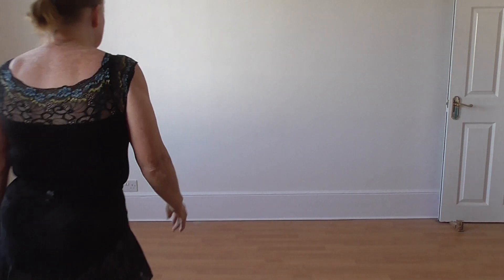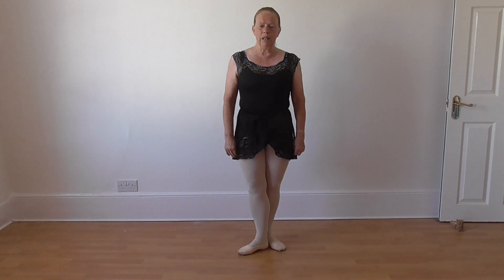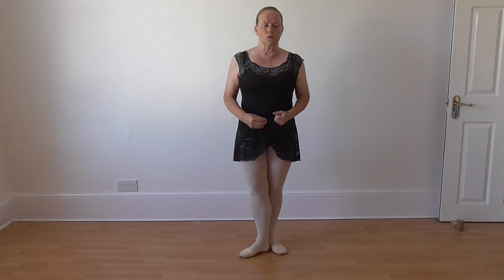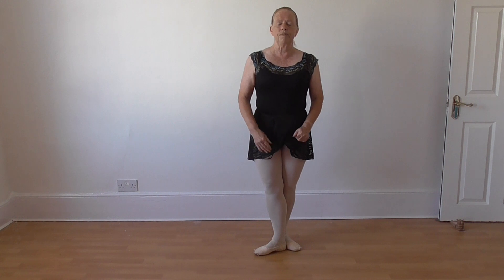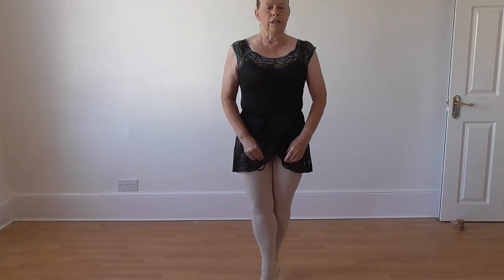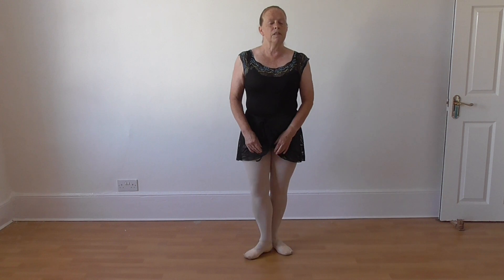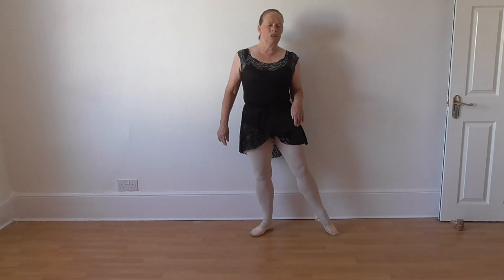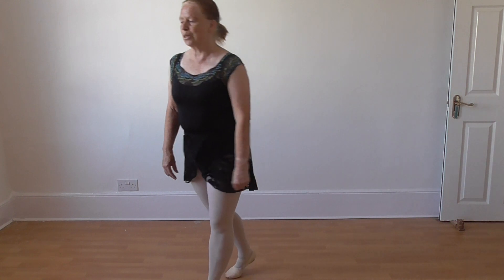Ballet Basics Tuesday 23rd June 2020